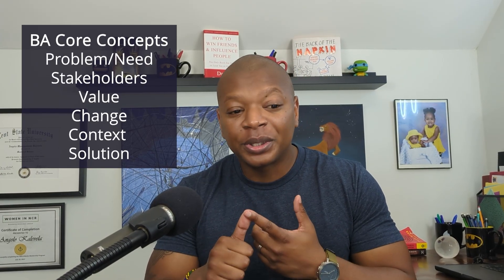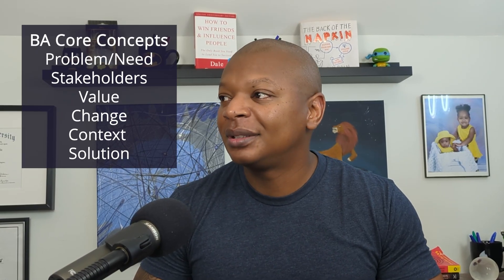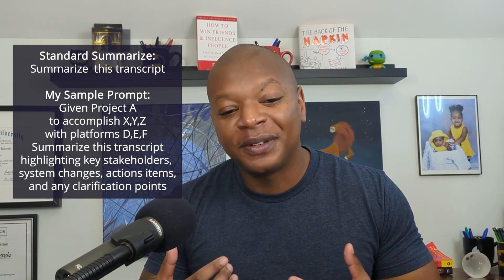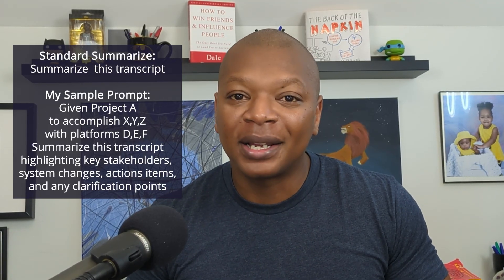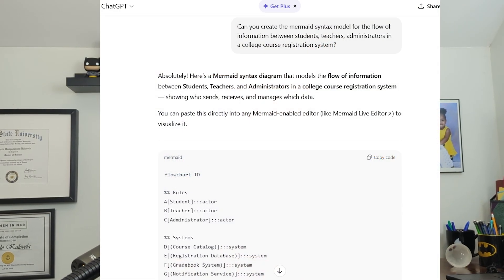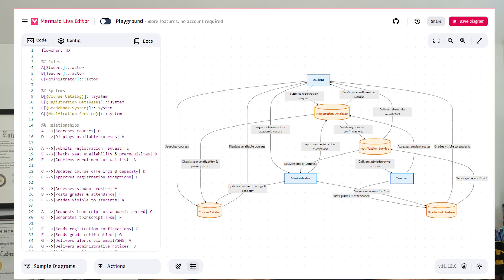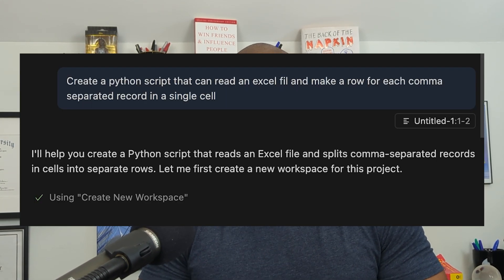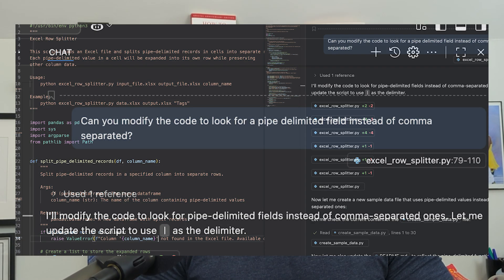Agile Business Analyst Day in the Life with AI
Explore a day in the life of an Agile Business Analyst using AI tools. Learn how AI is transforming daily BA activities—from note-taking and requirement modeling to data analysis and automation. See real examples of how AI helps streamline collaboration, speed up documentation, and free analysts to focus on what really matters: understanding problems, stakeholders, and solutions across complex systems.